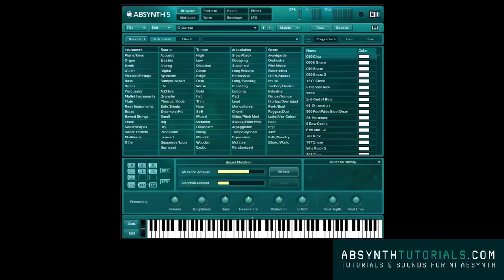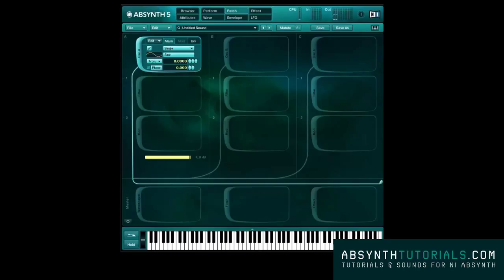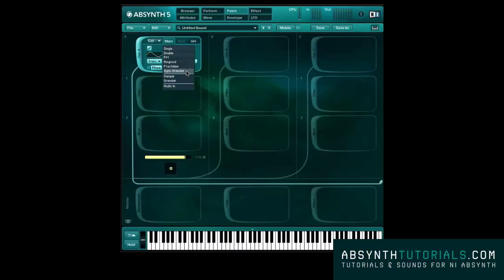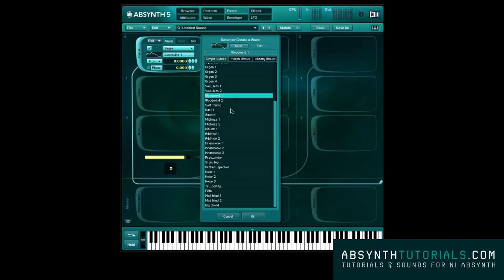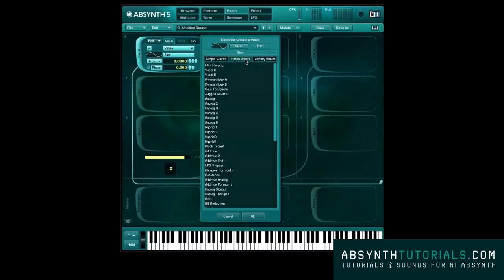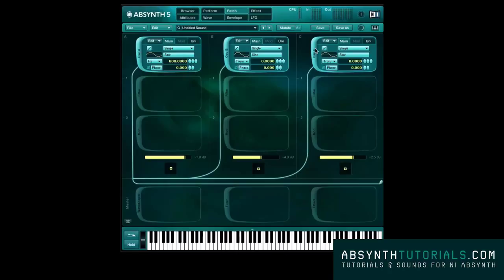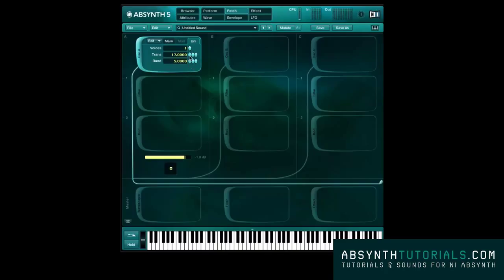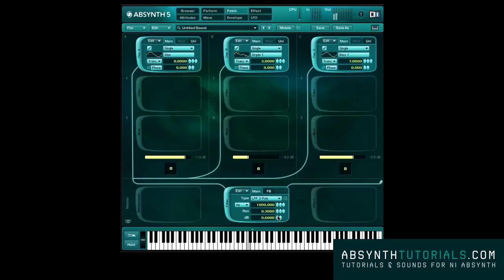3 Patching Oscillators and Filters